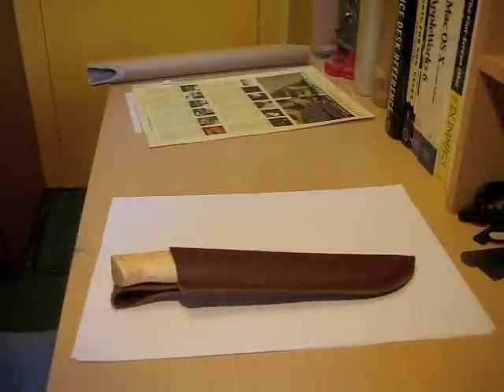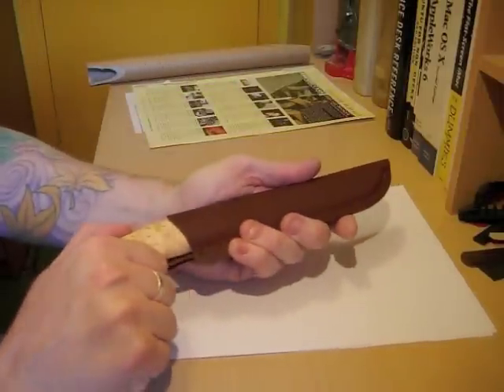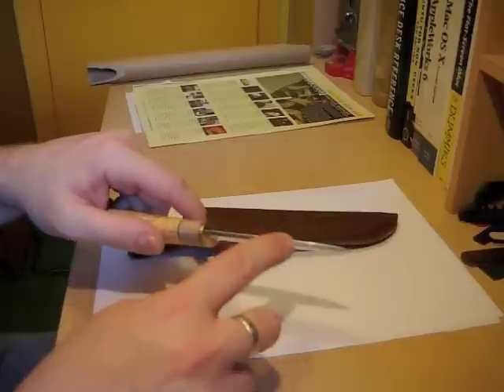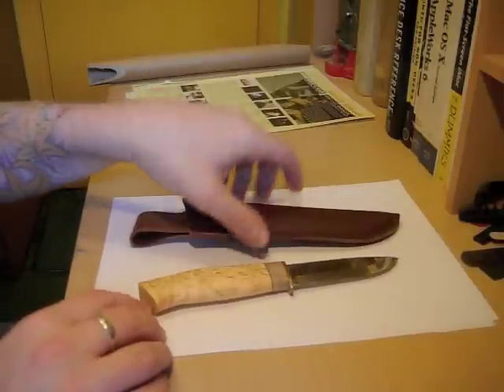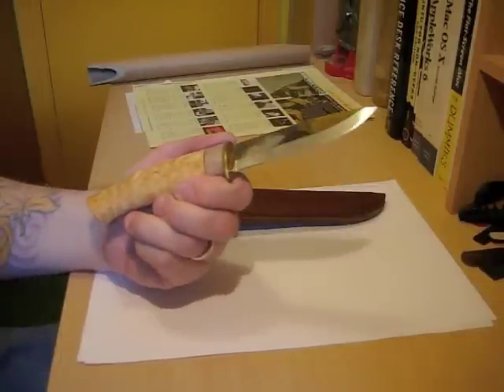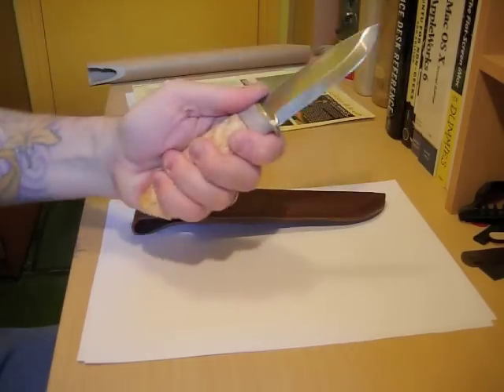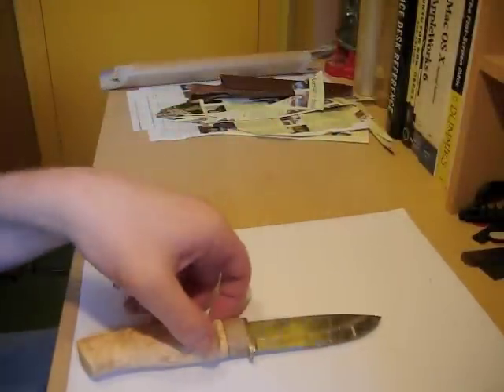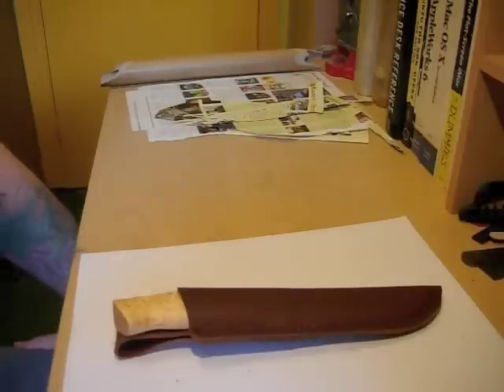Karesuando Skarpsint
My best fixed-blade so far...